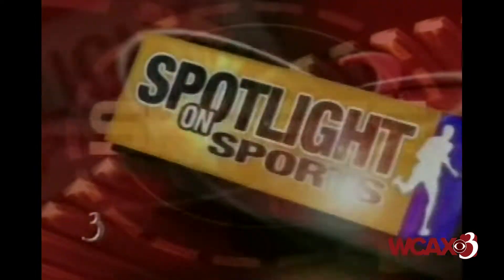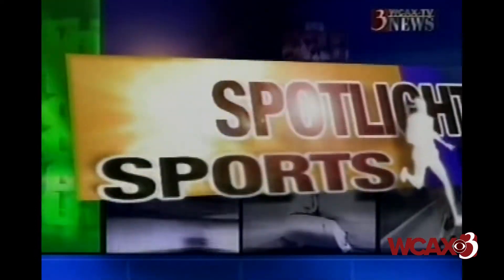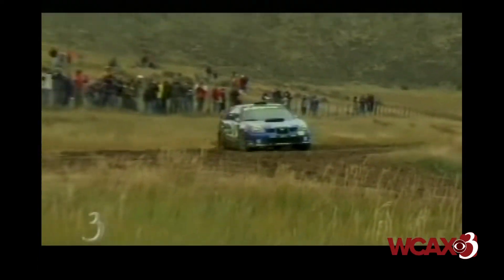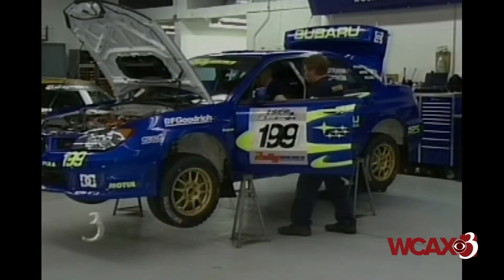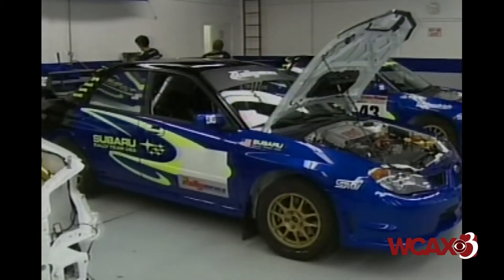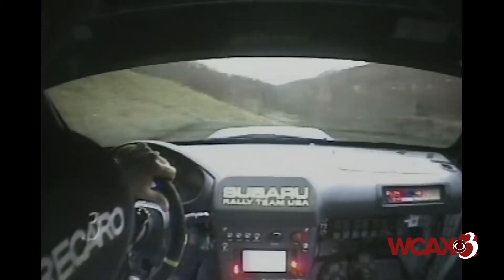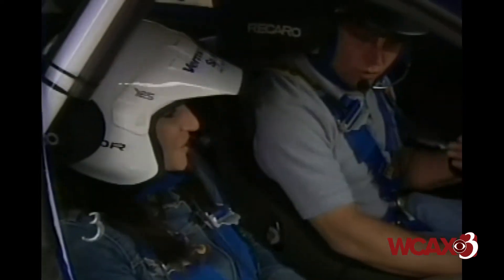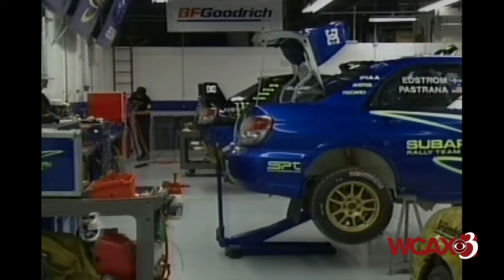WCAX Spotlight On Sports : Rally Car : Air Date 11/2/2006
COPYRIGHT WCAX-TV
VIDEO NOT FOR RE-USE WITHOUT LICENSING PERMISSION.
GRAY TELEVISION Inc.

People in the north country love auto racing...from Devil's Bowl to Thunder road to Nascar.
But there's another segment of the car racing scene that is getting a lot of attention these days, thanks in part, to a local business.
Shawna Lidsky and photographer Shelly Holt Allen show us ...